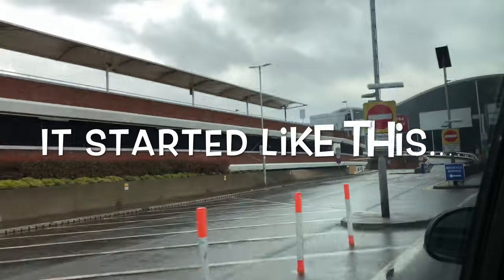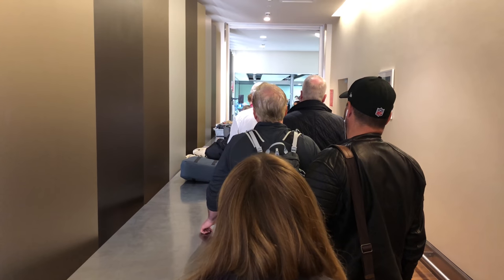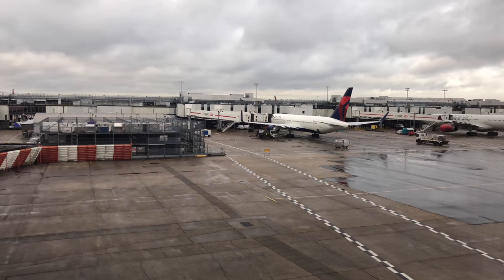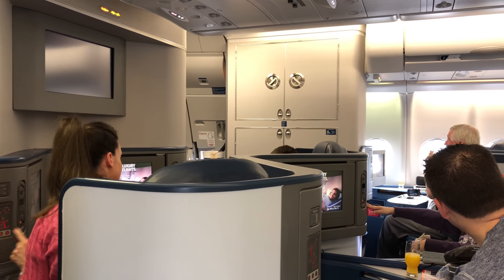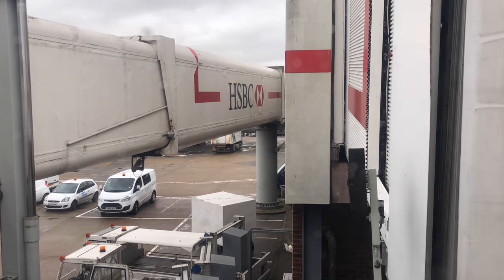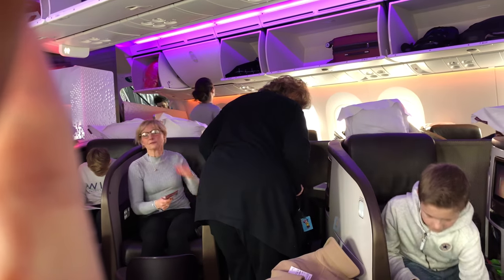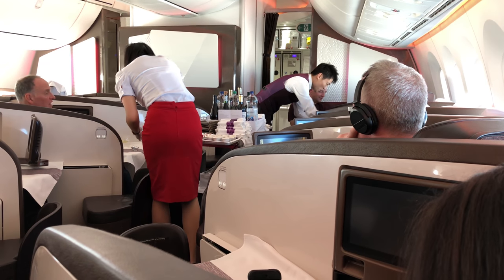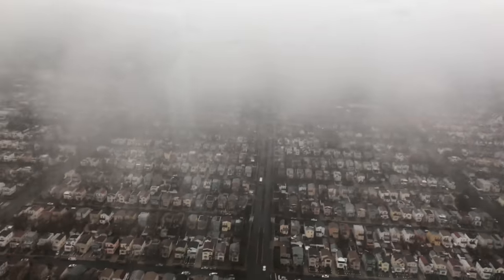Delta One BUSINESS CLASS FAIL & Virgin UPPER CLASS 787-9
Even when flying in the Delta premier business class Delta One not everything happens according to plan. Join me traveling from Heathrow in the United Kingdom to JFK in New York. Lets see what happens...